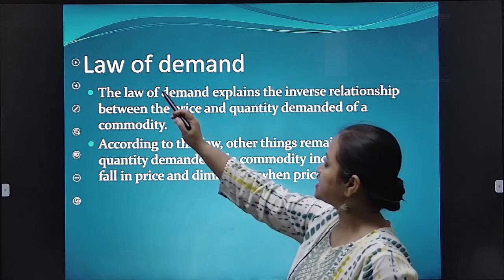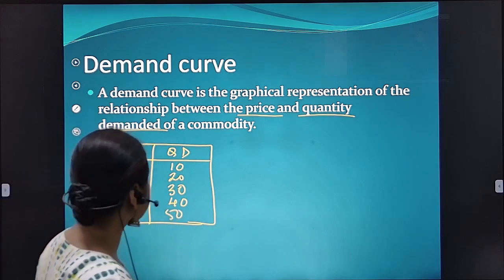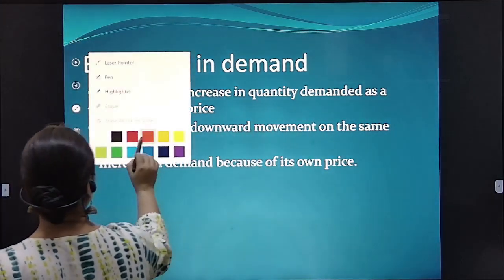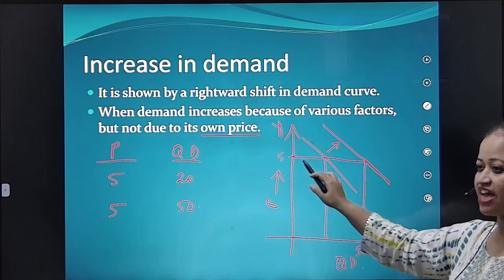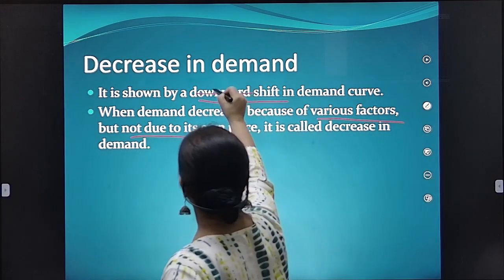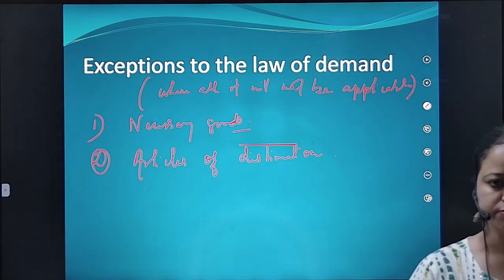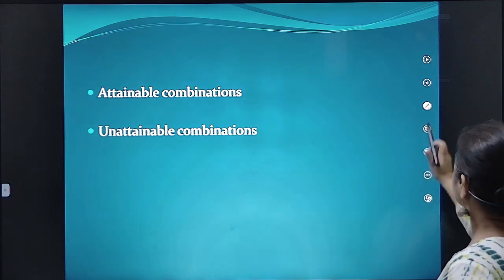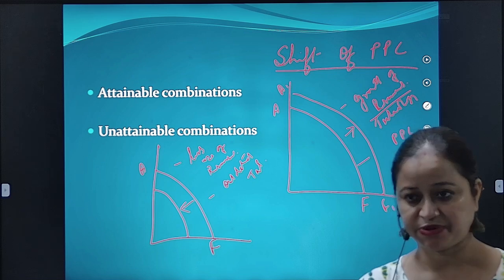01.10.2024_DEC 2024_PAPER 4_ECONOMICS cmafoundation economics foundation management